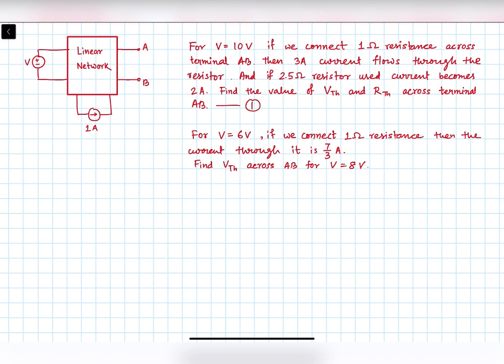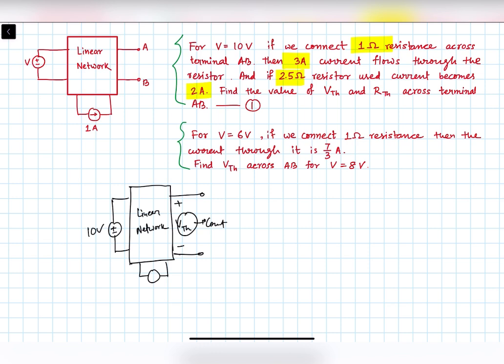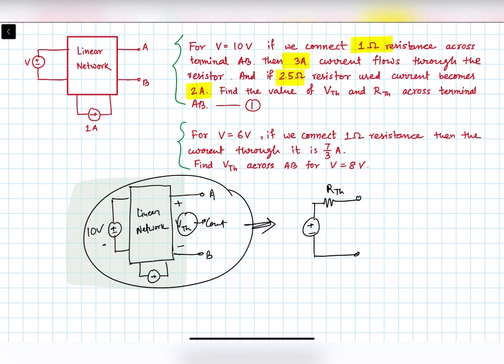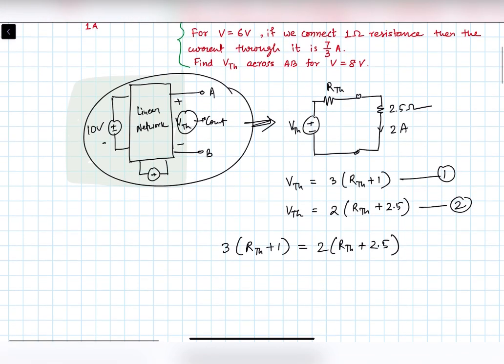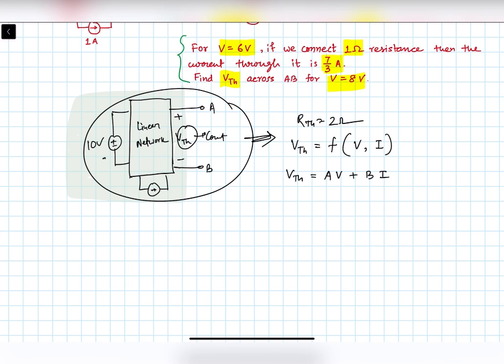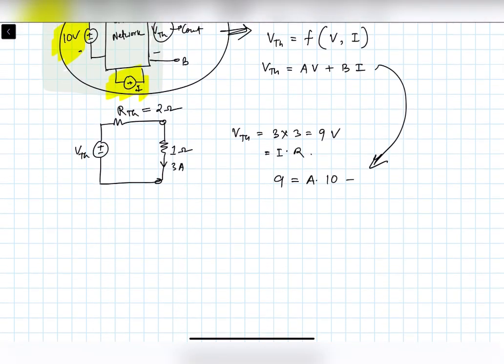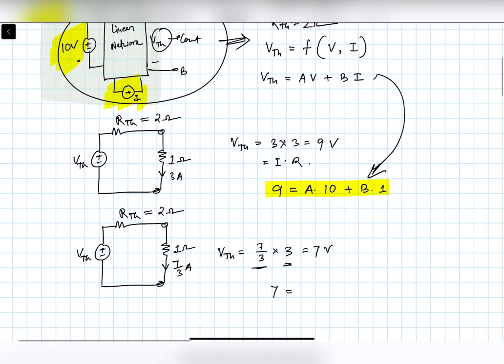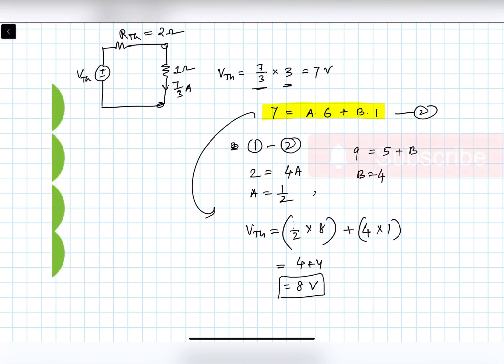Numerical 3.1 : Thevenin equivalent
When there is a linear network, how to deal with it